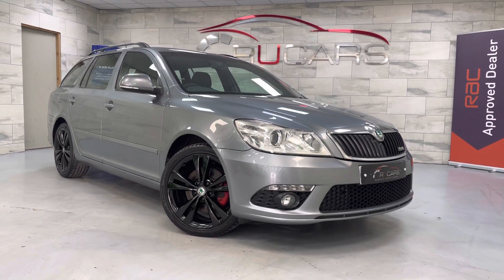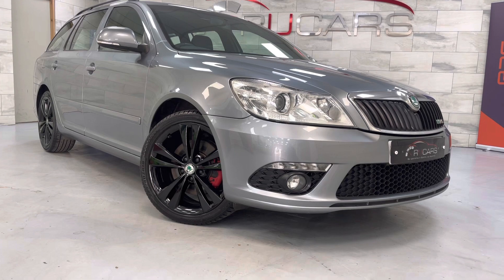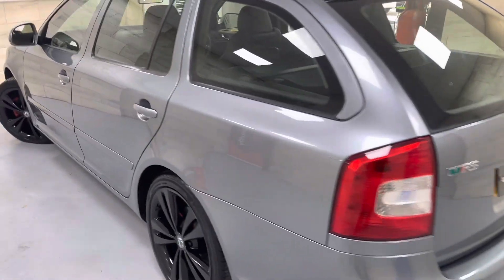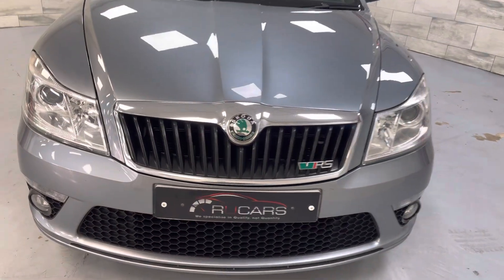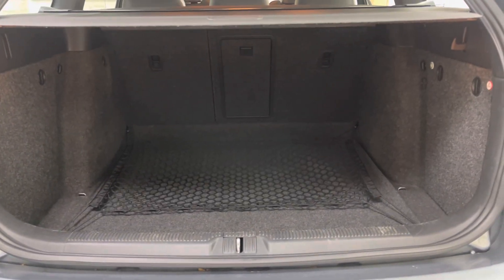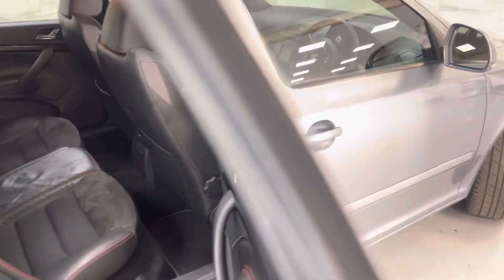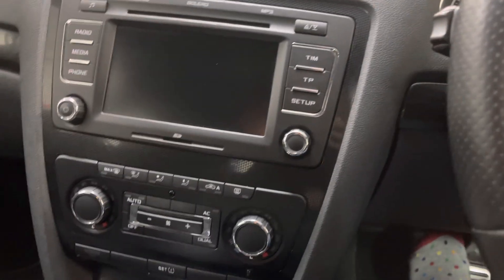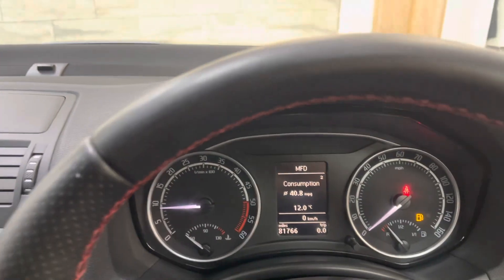2012 Skoda Octavia VRS DSG 170 Estate - R U Cars